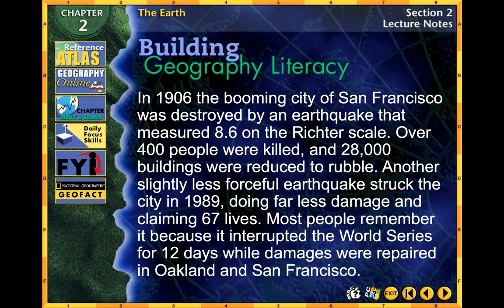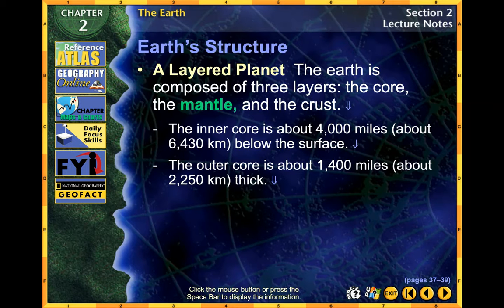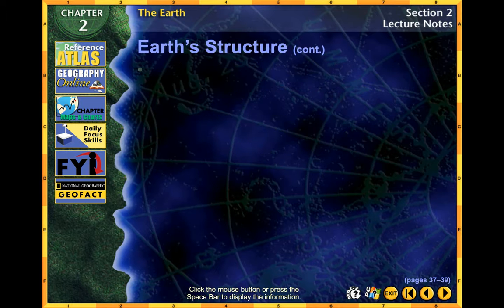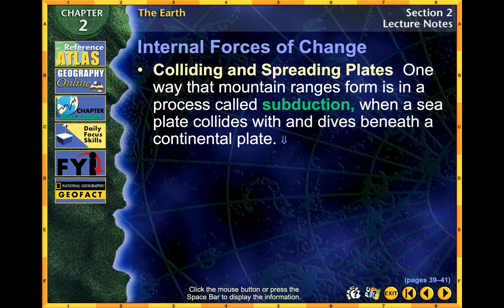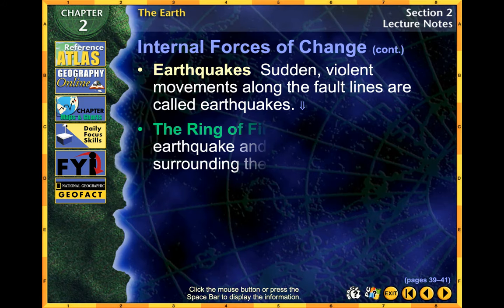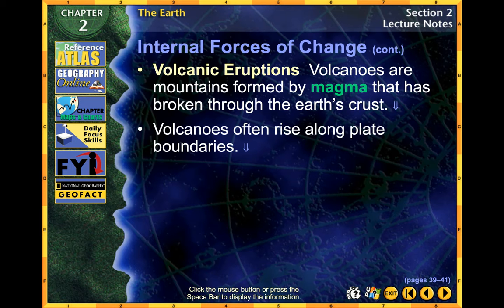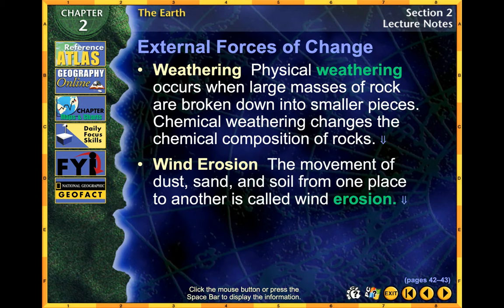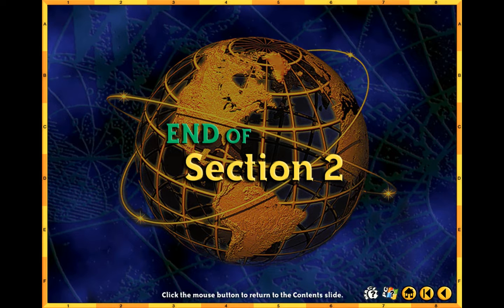Chapter 2, Section 2